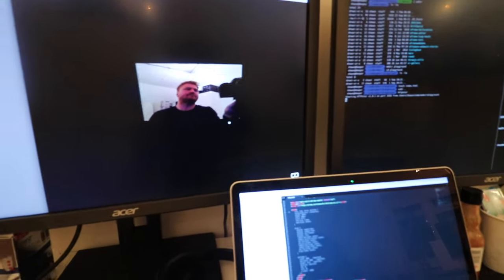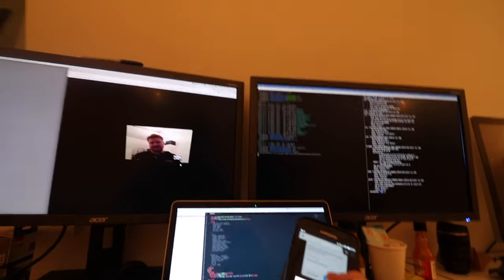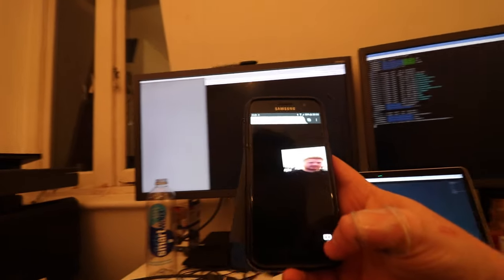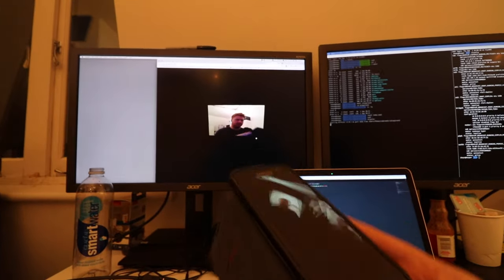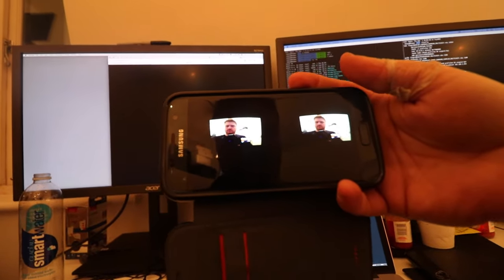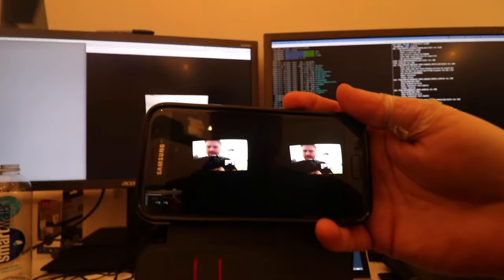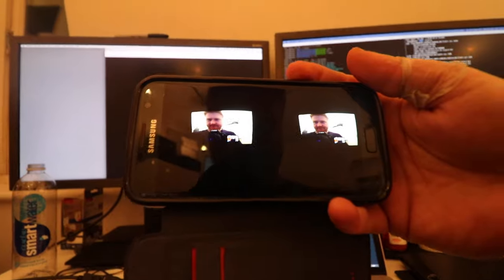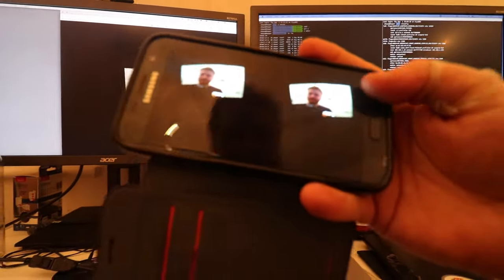w3bRTC.vr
WebRTC inside a WebVR Scene.